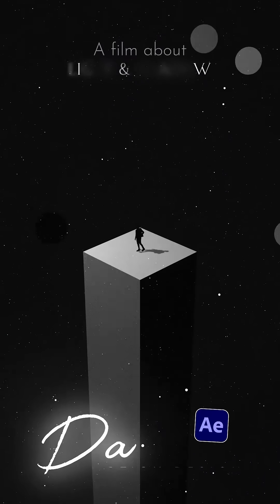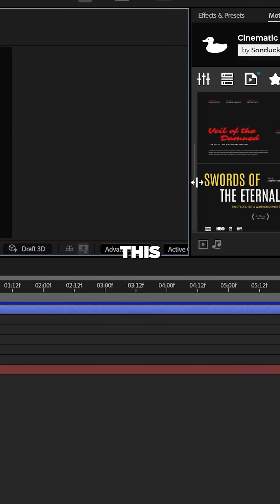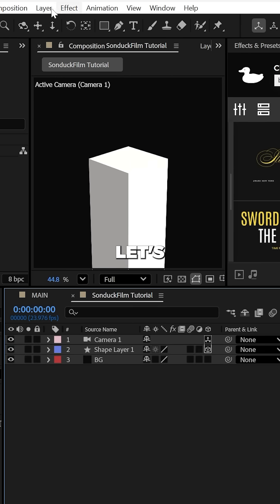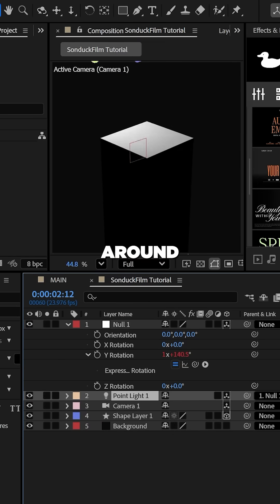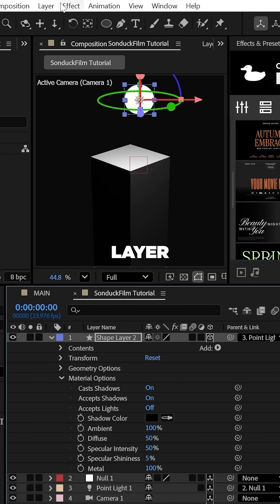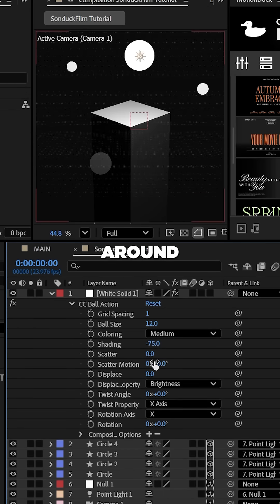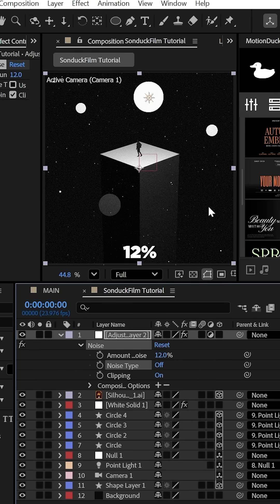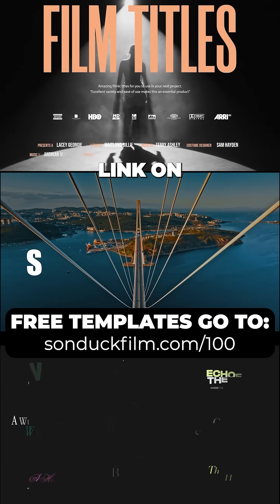Create Hyper Visuals & Physics - Motion Design in After Effects